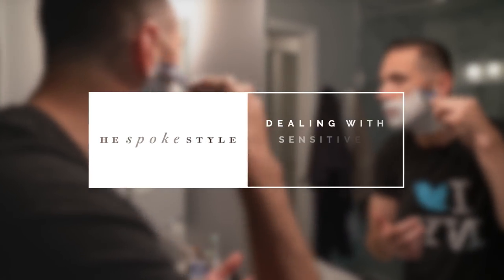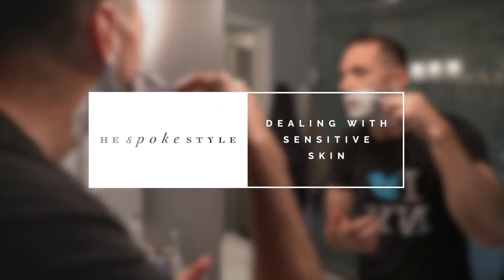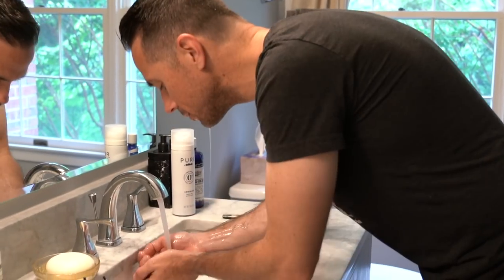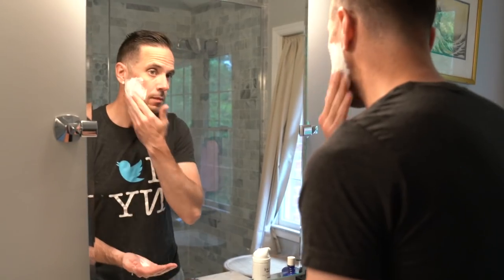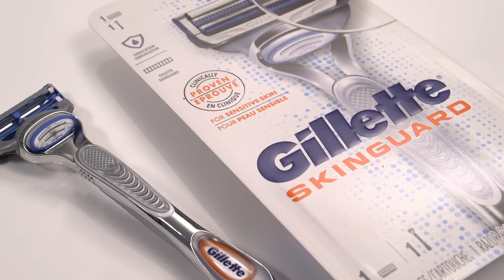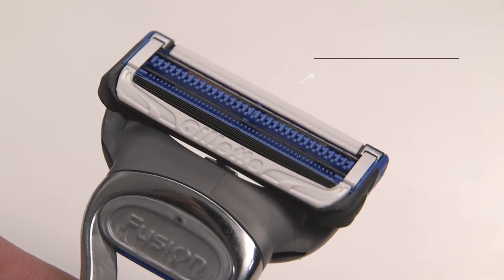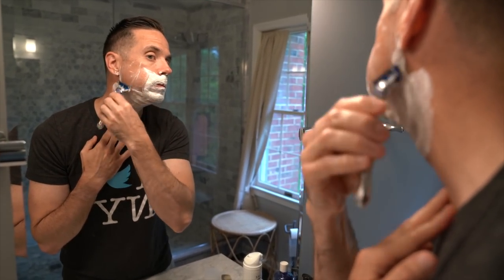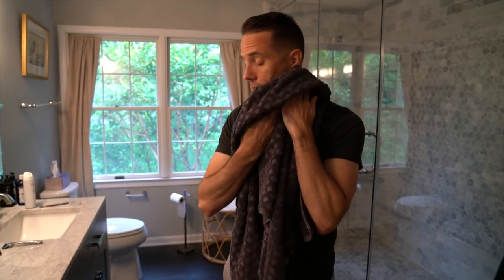Sensitive Skin While Shaving? | Symptoms, Treatment & Razors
If you have sensitive skin, shaving can be a daunting task. I have personally dealt with sensitive skin issues my entire life. My neck is prone to redness and irritation and I occasionally get really terrible ingrown hairs around my chin. It's not fun, it hurts, and it can really ruin your day.

But it's interesting, though, because sensitive skin is an issue that not many guys talk about. Why? Men don't have sensitive skin, right? They're men after all! That's one of the problems. The fact is that two out of three men deal with sensitive skin and today's video is all about bringing an awareness to the issue, educating you on the symptoms and causes of sensitive skin, and talking about some solutions for dealing with sensitive skin.

Sensitive Skin Symptoms:

1. Redness
2. Itching
3. Stinging
4. Tightness
5. Burning
6. Ingrown Hairs
7. Razor Bumps

Steps To Ease Sensitive Skin Symptoms:

1. Hydrate
2. Lather
3. Shave
4. Soothe

The Gillette Skinguard razor is designed for the guy who deals with sensitive skin issues. Unlike other Gillette multiple-blade razors, the Skinguard Razor only has two blades. Fewer blades equals less irritation. Additionally, the presence of a "fence" between the blades serves to keep the blades elevated and prevent them from digging into the skin and lifting the beard hair, one of the biggest causes of ingrown hairs.

If it sounds like you're not going to get as close a shave as a multiple-blade razor or a safety razor, that is correct. It's a concession you've got to be willing to make in order to not experience any of the sensitive skin symptoms. Hey, the good news is that a five o'clock shadow is always kind of sexy!